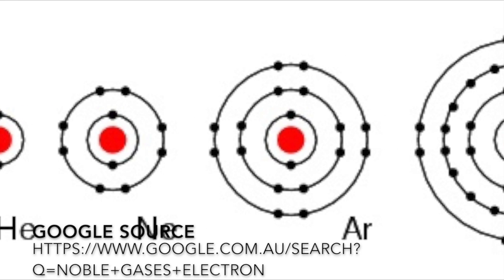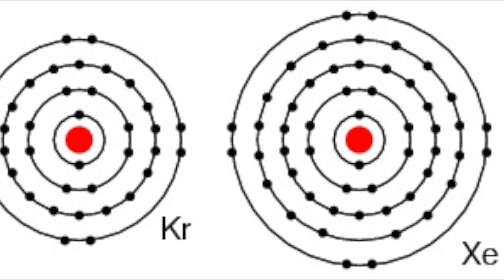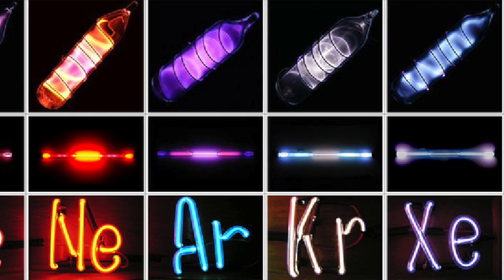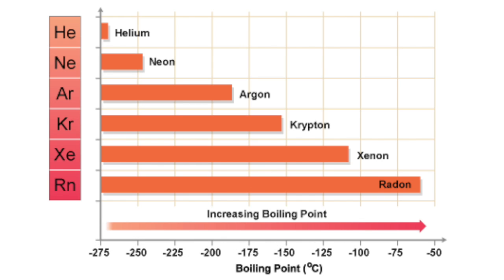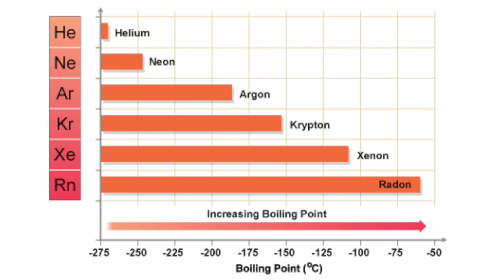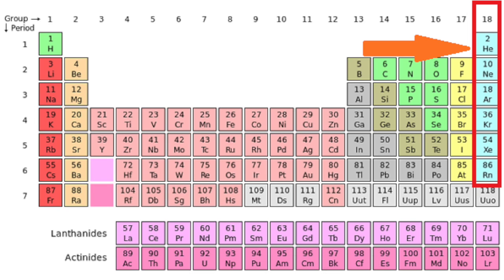atomic structure and periodic table science presentation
This video is about atomic structure and periodic table science presentation